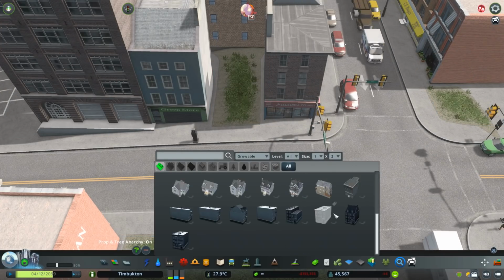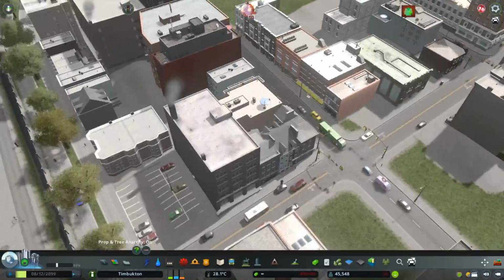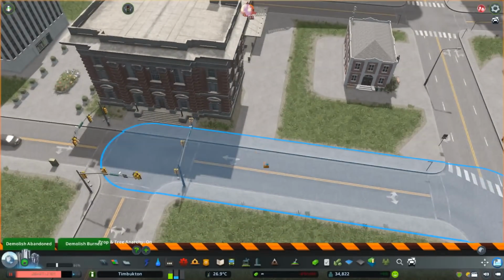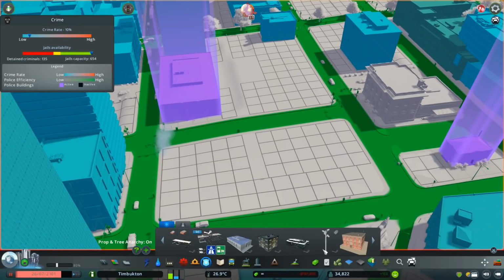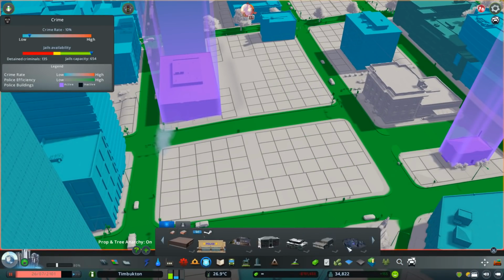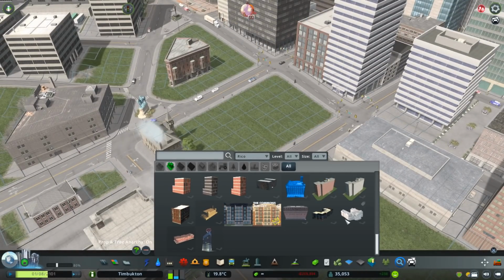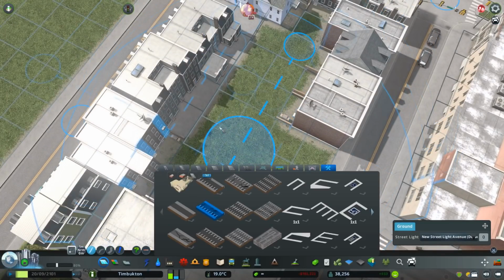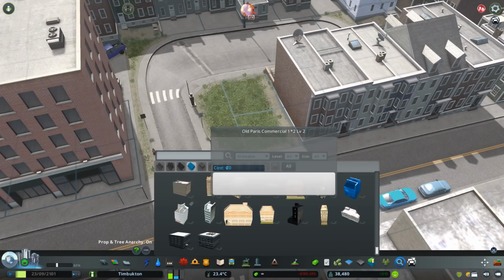[Ep.34] Cities Skylines - Rebuilding Downtown + CONTEST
Welcome to Timbukton, a city heavily based upon Halifax, Nova-Scotia and Portland, Maine. The region also features many small towns and villages.

In this episode, we rebuild and update Downtown Timbukton.